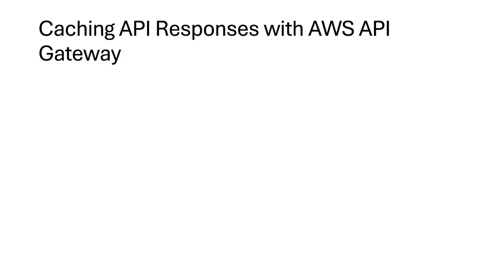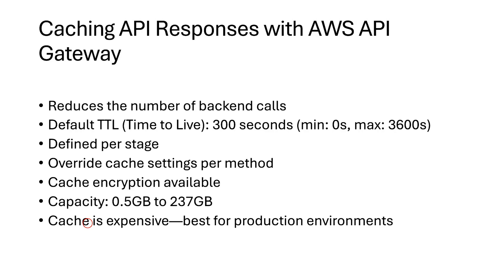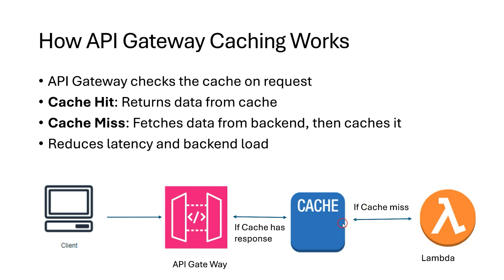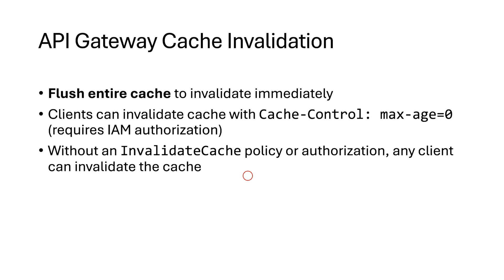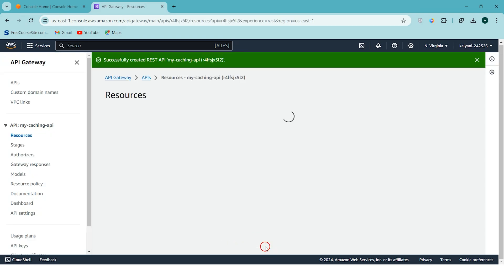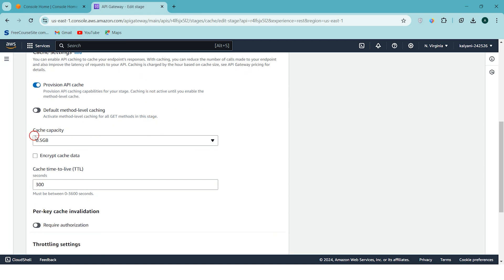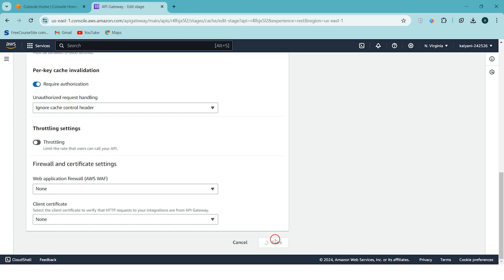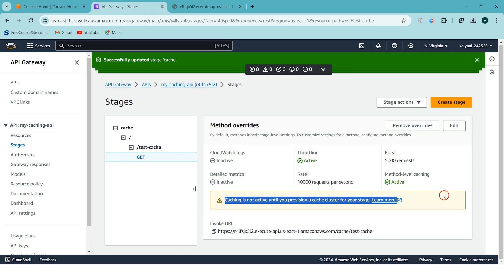Master AWS API Gateway Caching: Optimize Performance & Reduce Costs (2024 Hands-On Guide)!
Elevate your API performance with Episode 25 of our AWS course!

Unleash the power of AWS API Gateway caching:

Cache API Responses: Improve response times and reduce backend load.
Cache Invalidation Strategies: Learn how to manage cache freshness effectively.
Hands-on mastery: Configure caching in API Gateway and optimize your API performance.
No prior AWS experience required! We'll guide you step-by-step through the process.

Bonus: Learn valuable tips for balancing cache hit rates and cost-efficiency. ✨

Whether you're a developer, architect, or DevOps engineer, this episode is your key to optimizing your API Gateway performance!

Click now & deliver exceptional API experiences!

In this episode of my AWS comprehensive course, we dive into API Gateway's caching capabilities and cache invalidation techniques. Learn how to set up and manage cache for your API endpoints, optimize performance, and invalidate outdated data using Lambda functions. Perfect for those looking to enhance their API efficiency! Watch this hands-on tutorial for a detailed walkthrough.